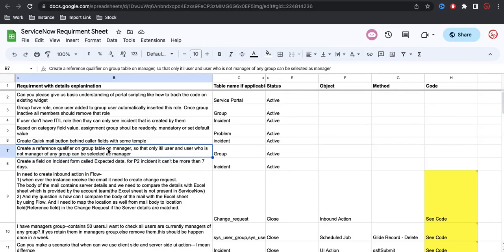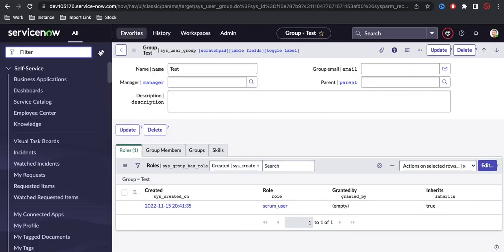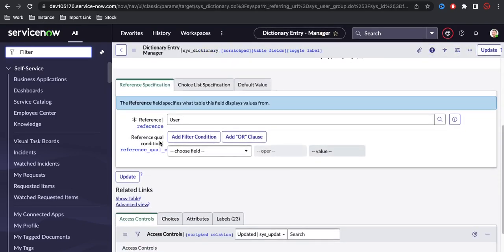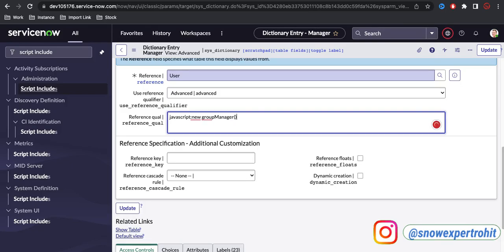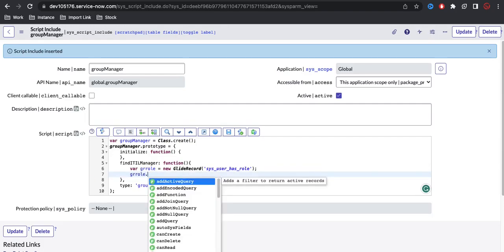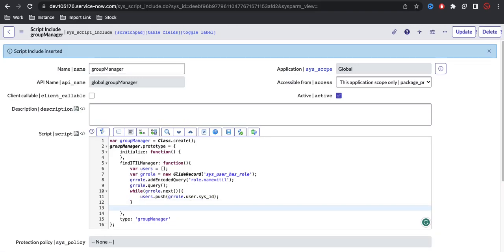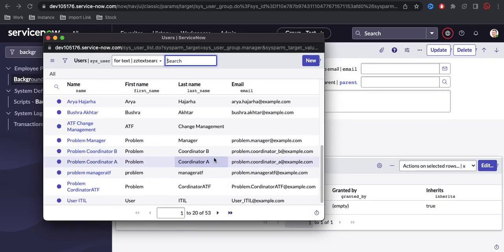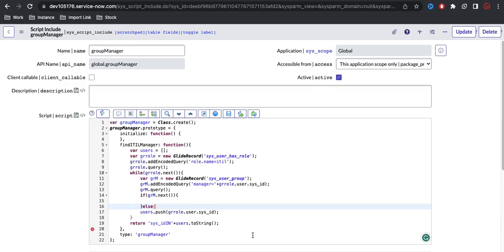Advance Reference Qualifier | ServiceNow Scripting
Reference Qualifier in ServiceNow
Today's Requirements:
Group have role, once user added to group user automatically inserted this role. Once group inactive all members should remove that role.